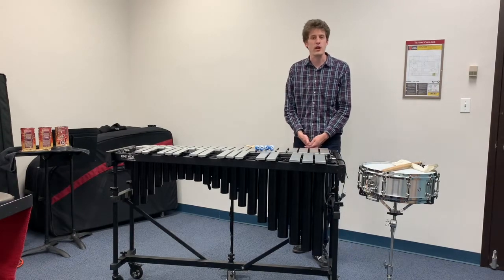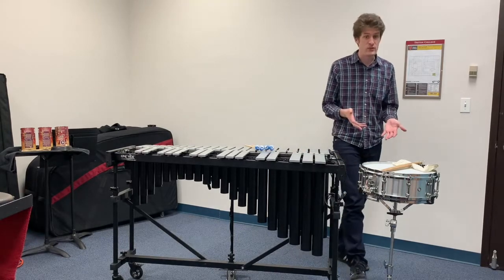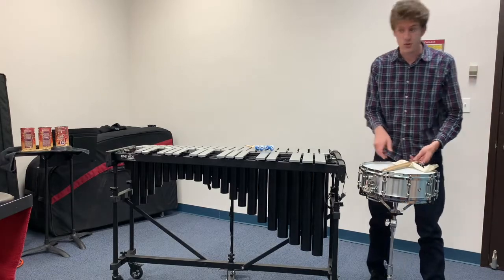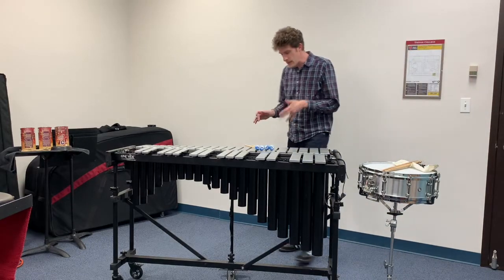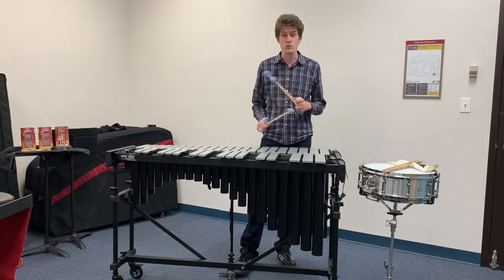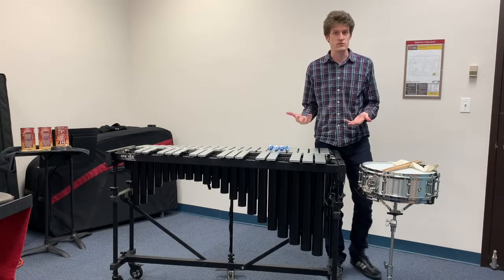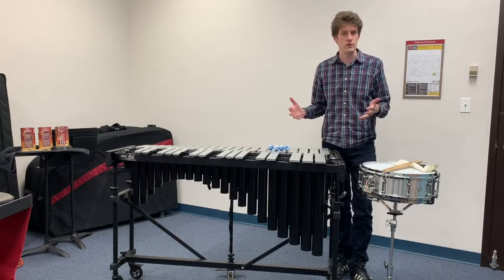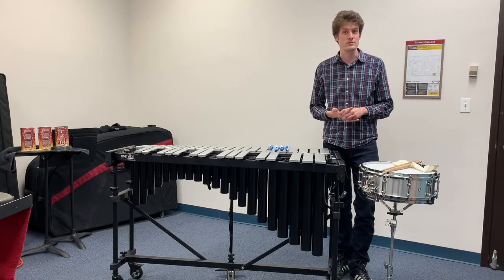Percussion Demonstration – Josh Graham - Music Institute of Chicago